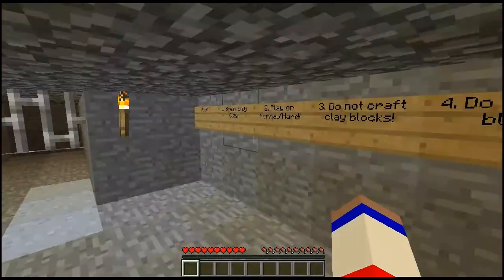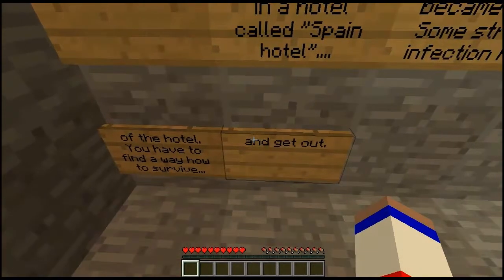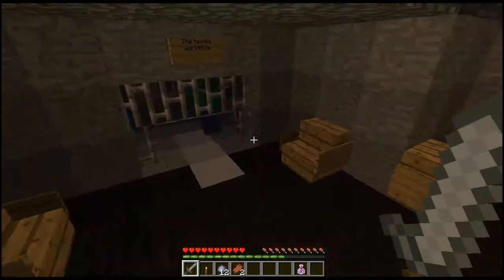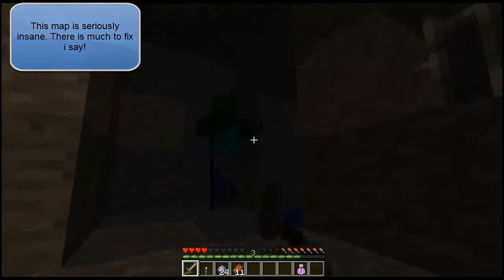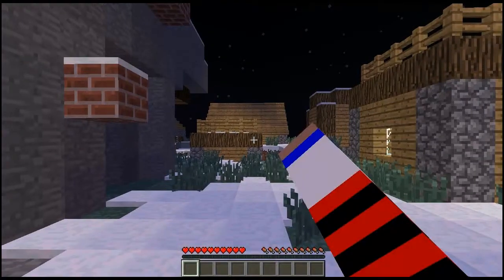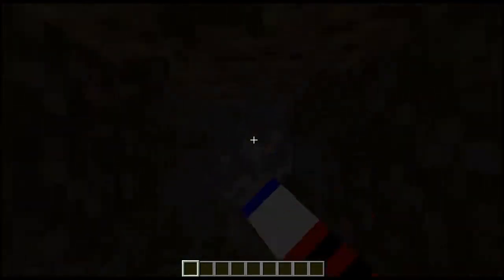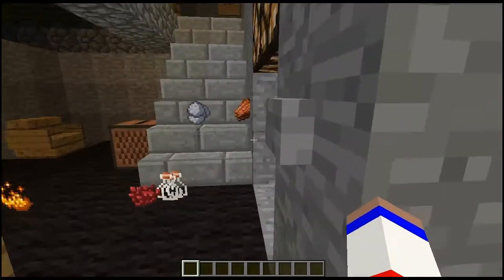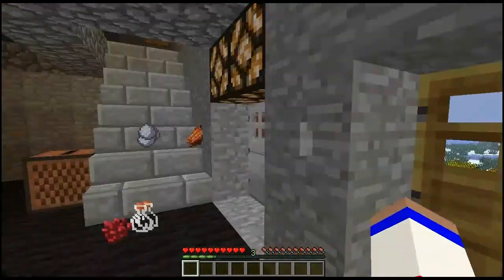Custom Map: Infected Hotel Part 1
Hey guys, Welcome to the infected hotel.

You are trying to survive and get the hell out of this hotel.

Unfortunately, 3 buttons are in your way..